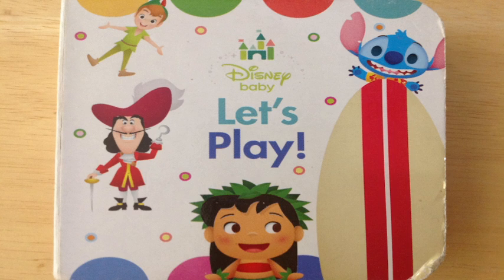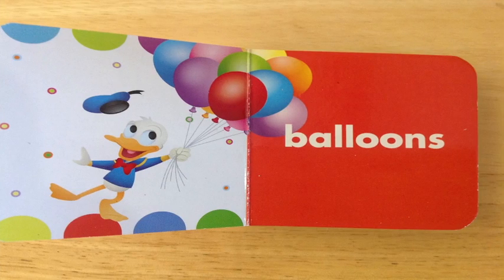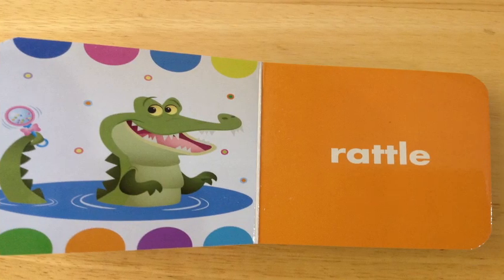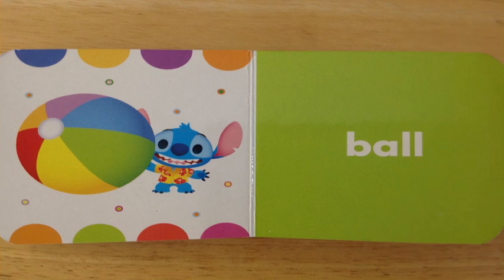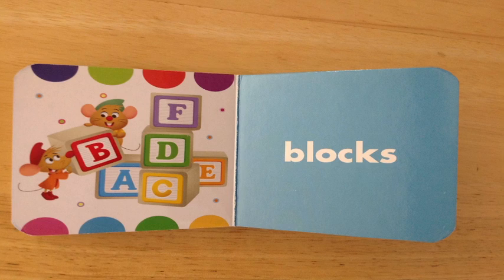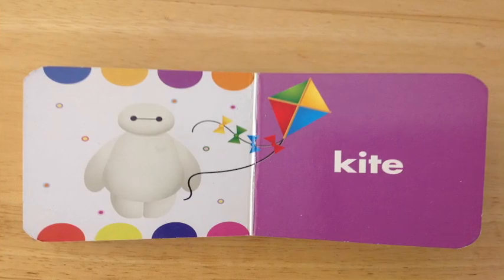Walt Disney's Baby: Let's Play Read Aloud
Walt Disney's Baby: Let's Play. Read Aloud. We will learn from Donald Duck, Tick-Tock, Stitch and Lilo, Jaq and Gus, and Baymax that when we learn new words it is fun! Have a Happy Day My Friends!